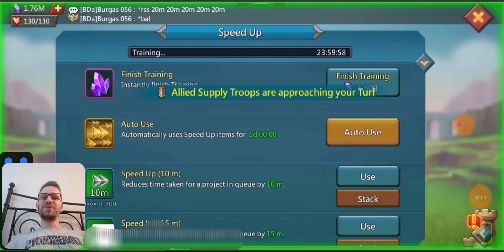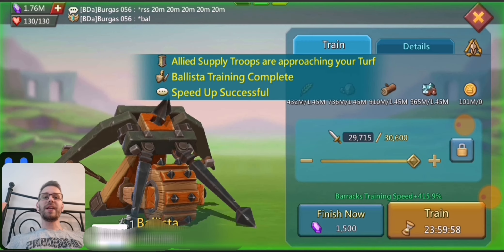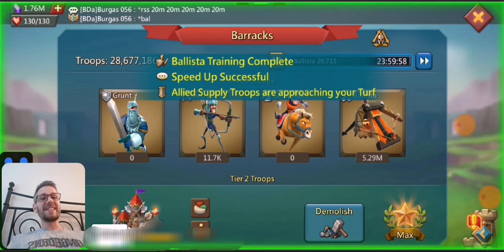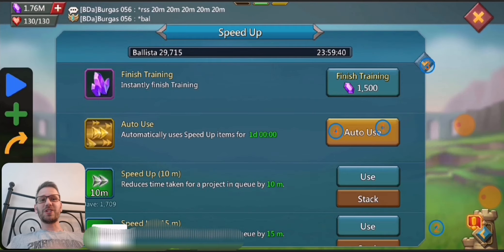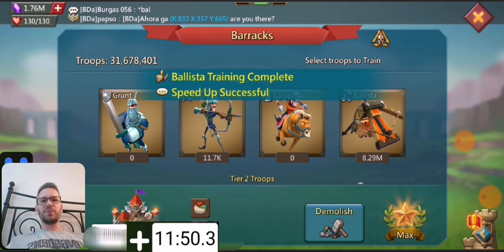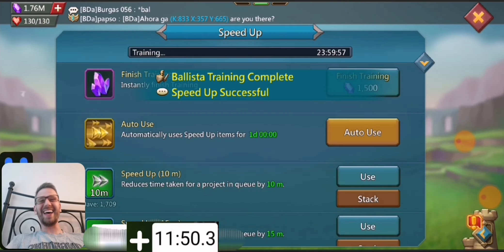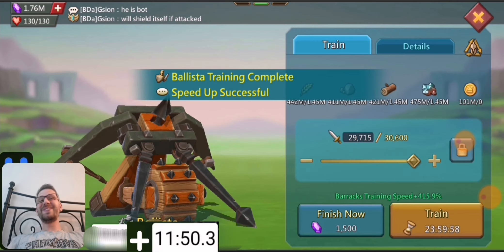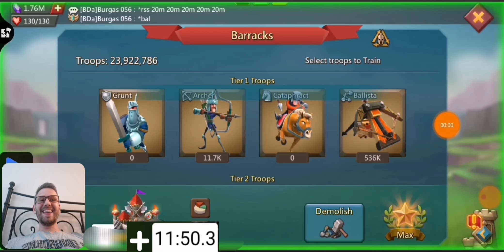How Fast Can You Build 15M Troops With No Gems? Will This build even work?